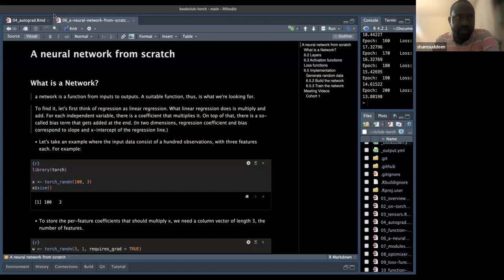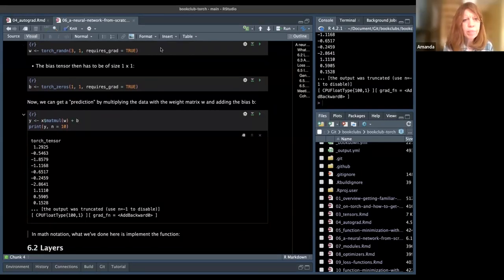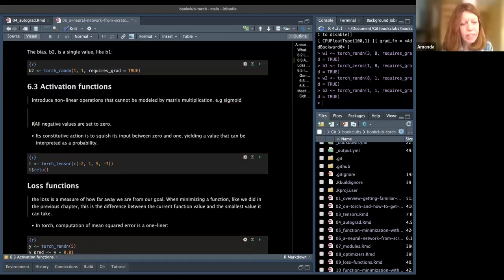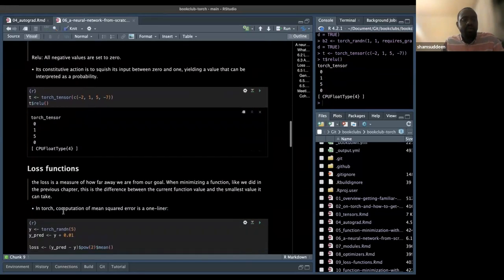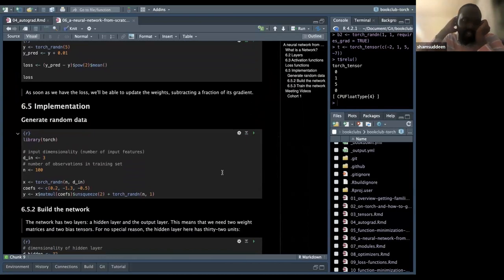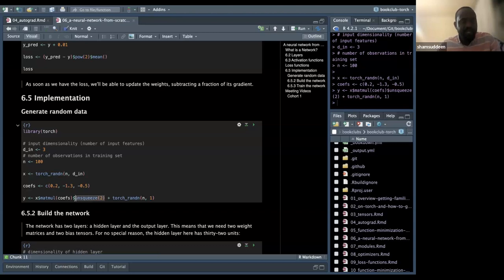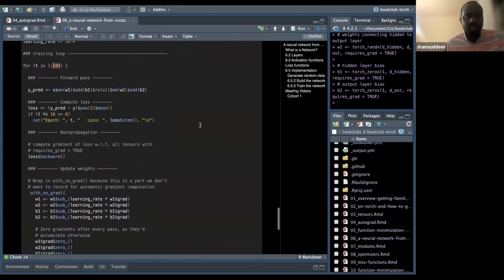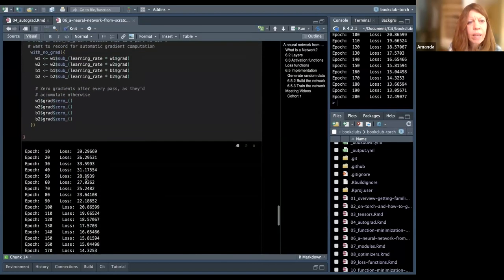Deep Learning & Scientific Computing with R torch: A neural network from scratch (torch01 6)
Shamsuddeen Muhammad leads a discussion of Chapter 6 ("A neural network from scratch") from Deep Learning and Scientific Computing with R torch by Sigrid Keydana on 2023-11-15, to the R4DS torch Book Club. Cohort 01